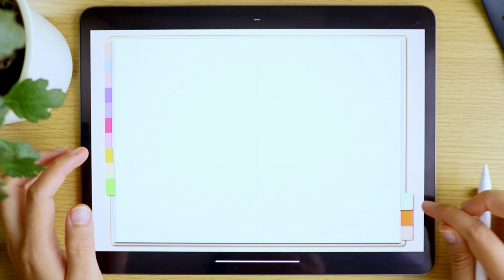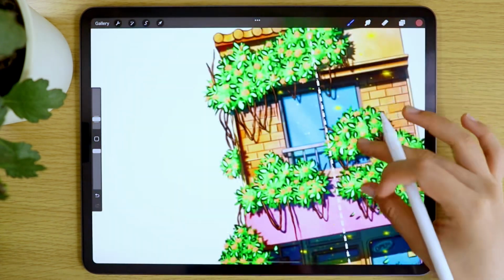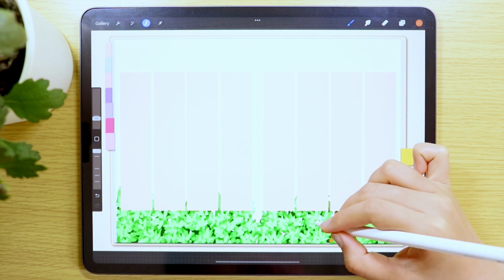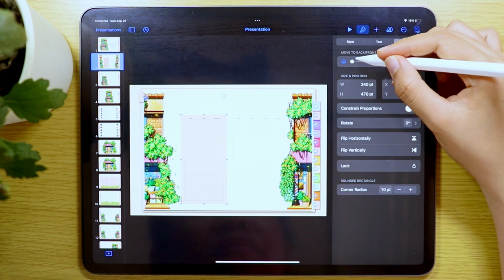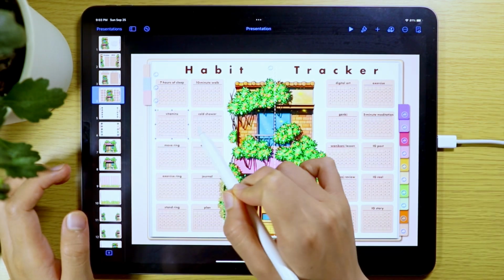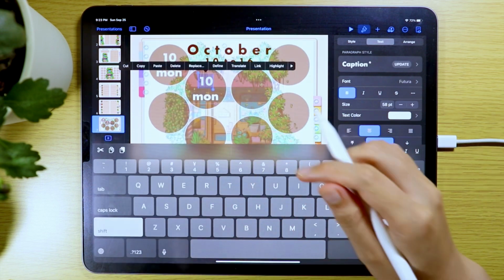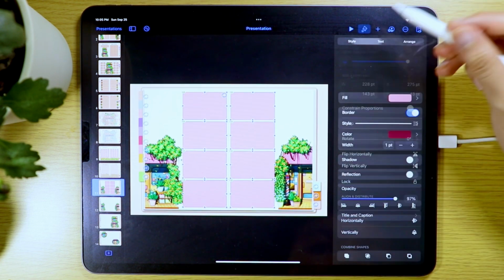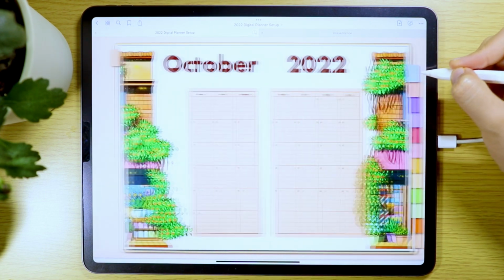🍃october 2022 digital planner design and setup | ✨how to make a digital planner with illustrations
In this video, I will be showing you how I designed and created my october 2022 digital monthly planner using the procreate app and the goodnotes app.

I have been enjoying adding my illustrations to as a design element for my digital planner so in this video, I will be showing you my process on how to make a digital planner with illustrations.

I have created this digital planner for goodnotes but you can definitely use it to other PDF-annotating app of your choice.

I hope you enjoy october 2022 digital planner design and setup!

I spent a lot of time putting together this video for you and I would appreciate your support. 😊 Whether as simple as giving it a like, leaving a comment, or sharing this to your friends, I appreciate every one of you who supports me and my work, however large or small. I adore you and you are the reason and driving force of creating these resources.